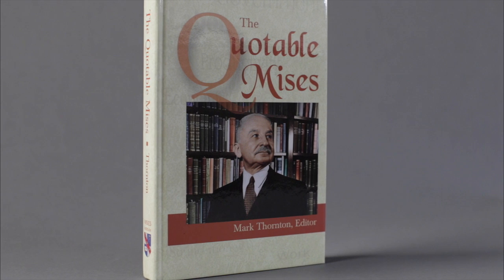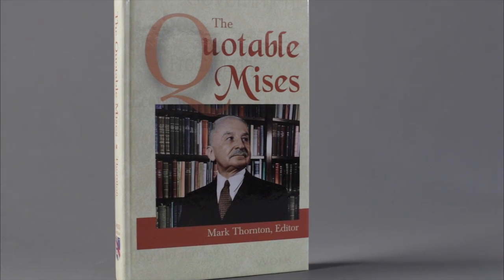The Quotable Mises | Mark Thornton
Mark Thornton discusses his book, 'The Quotable Mises'. Purchase online for only 1¢ all May 2014